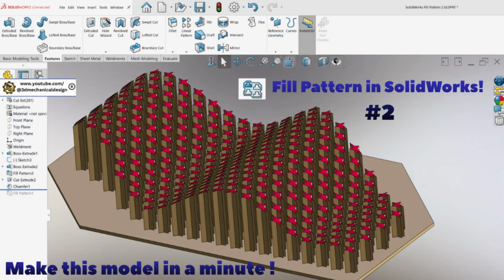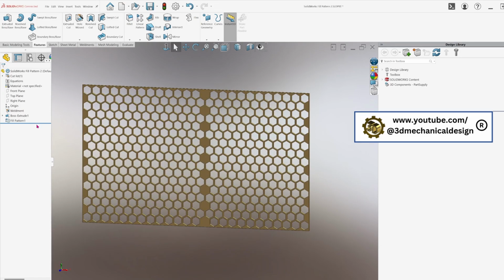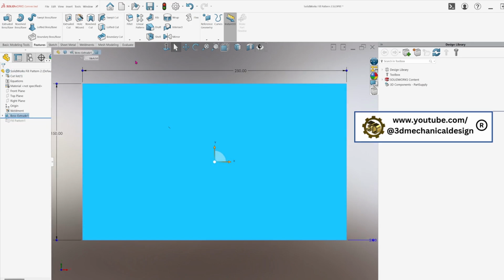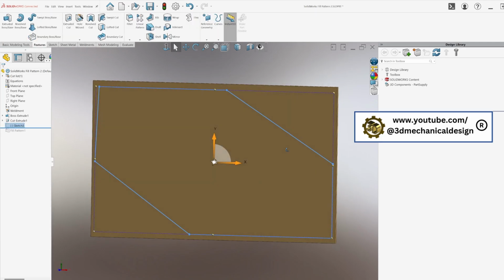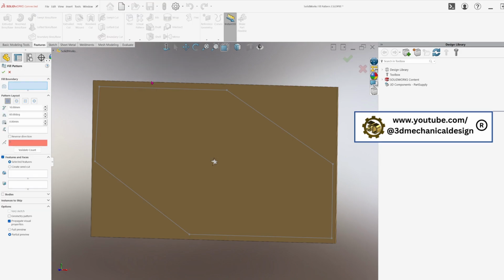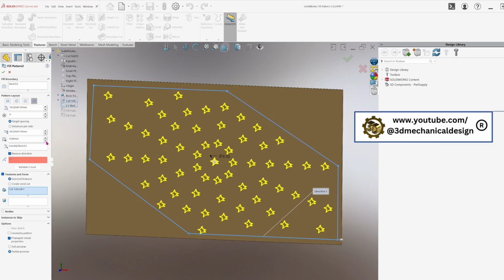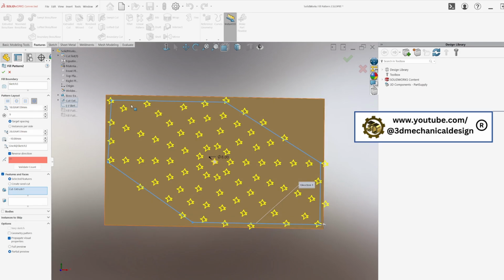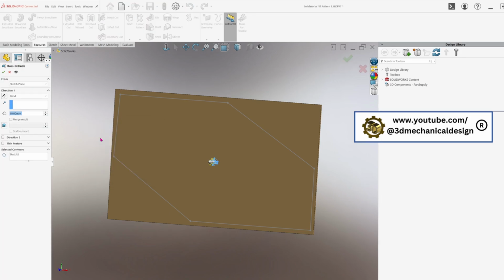The SolidWorks Fill Pattern Tool: Everything You Need to Know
Unlock the power of the Fill Pattern tool in SolidWorks with this beginner-friendly tutorial! Whether you're designing complex parts or enhancing your 3D modeling skills, learn how to create custom patterns effortlessly.
Transform your SolidWorks workflow with the Fill Pattern tool! This comprehensive tutorial walks you through everything you need to know about creating professional fill patterns in SolidWorks.

What You'll Learn:
• Understanding the Fill Pattern interface and options
• Step-by-step pattern creation process
• Real-world applications: ventilation holes, grip patterns, weight reduction
• Pro tips to avoid common mistakes
• Time-saving shortcuts and best practices

Perfect for:   product designers, SolidWorks beginners, and anyone looking to optimize their 3D modeling workflow.

Pattern Your Designs Like a Pro: Fill Tool Mastery in SolidWorks!

Learn how to master the SolidWorks Fill Pattern Tool with this step-by-step tutorial, designed to help you improve your 3D modeling skills and enhance your product design capabilities. In this video, we will explore the basics of SolidWorks pattern features, including how to use the Fill Pattern tool to create complex designs and patterns. Whether you are a beginner or an experienced user, this tutorial will walk you through the process of creating and editing fill patterns in SolidWorks, covering topics such as design patterns, pattern creation, and solidworks sketch. By the end of this tutorial, you will have a solid understanding of how to use the Fill Pattern tool to streamline your 3D design workflow and take your product development skills to the next level. This tutorial is part of a series of SolidWorks tutorials aimed at providing a comprehensive introduction to 3D CAD design and solidworks basics, making it an ideal resource for engineering students, product designers, and anyone looking to improve their skills in 3D modeling and CAD design. With this tutorial, you will gain the confidence to tackle complex design projects and become proficient in using SolidWorks tools and features, including the Fill Pattern tool.